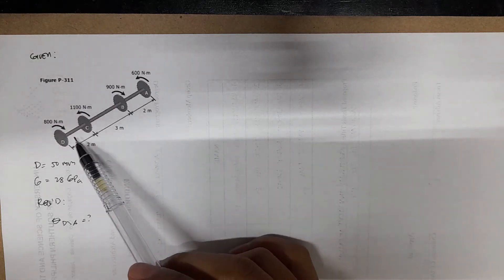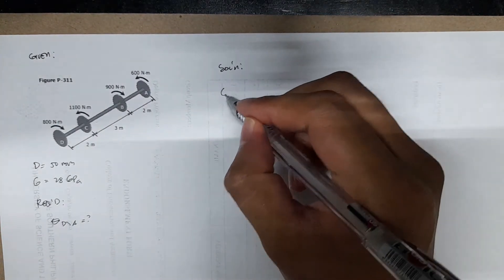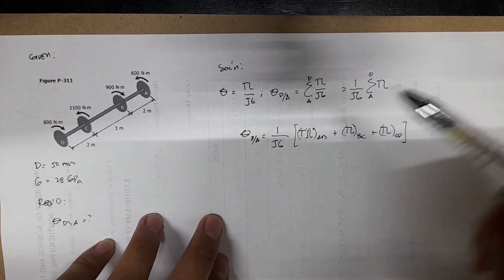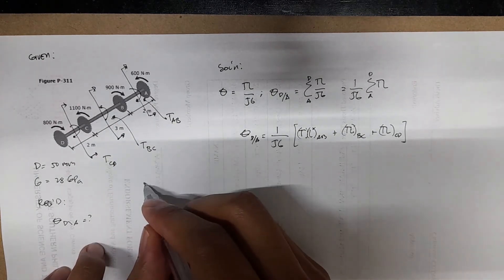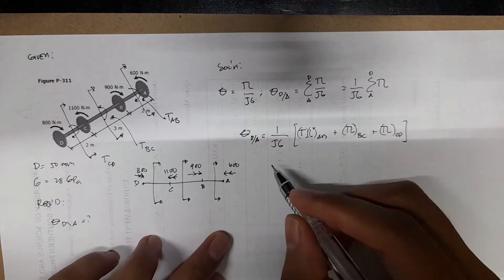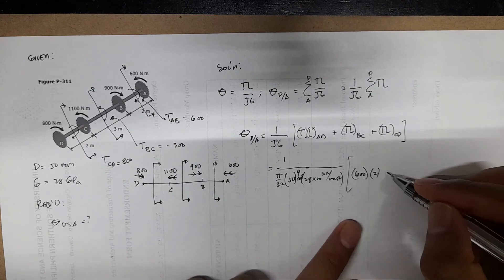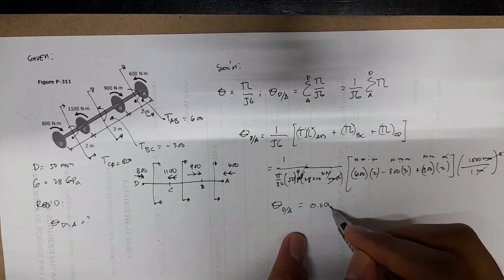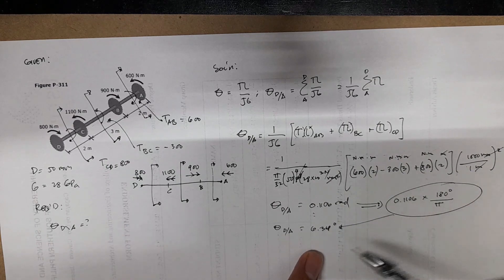Finding the relative angle of twist of gears in a shaft sample problem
Video description:
This video discusses a sample problem on torsion and torsional shearing stress.

Sample Problem
An aluminum shaft with a constant diameter of 50 mm is loaded by torques applied to gears attached to it as shown in Fig. P-311. Using G = 28 GPa, determine the relative angle of twist of gear D relative to gear A.